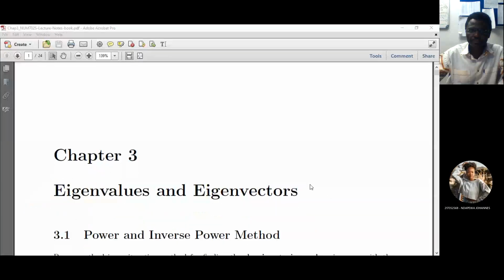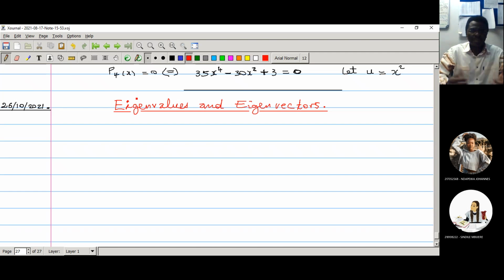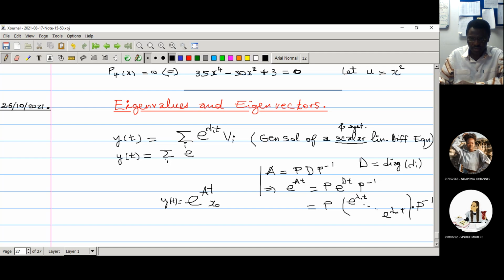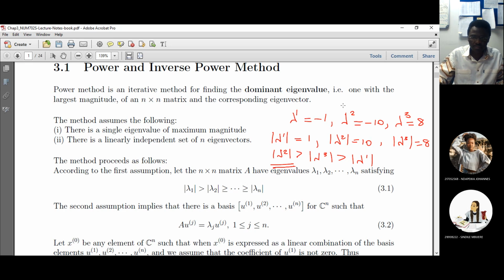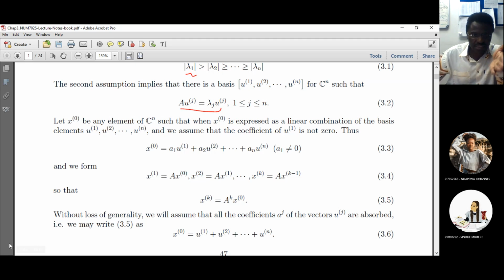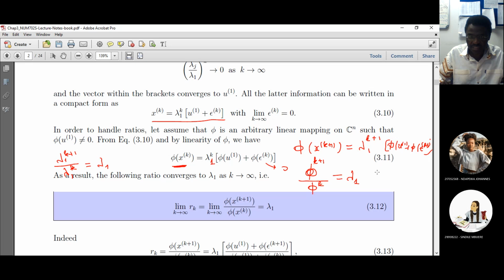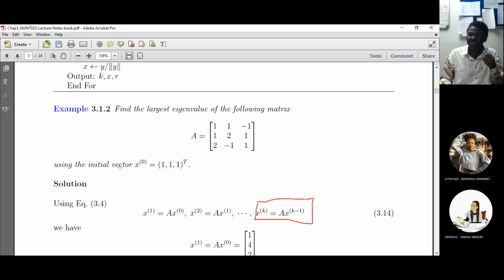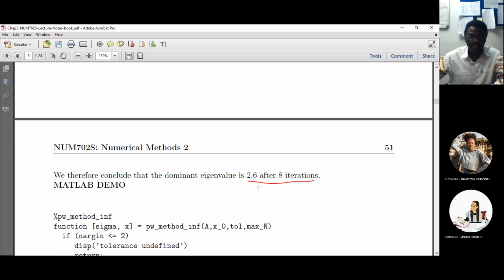NUMERICAL METHODS 2 – Lecture 33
This video contains the thirty third lecture of the Numerical Methods 2 course.